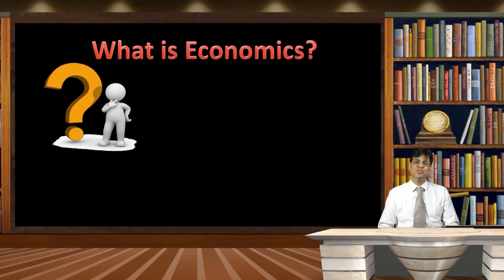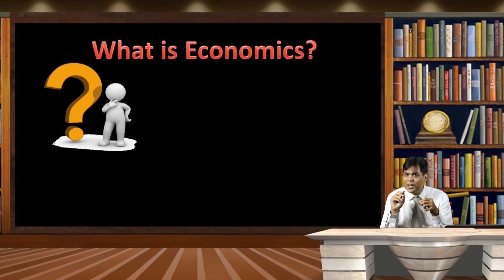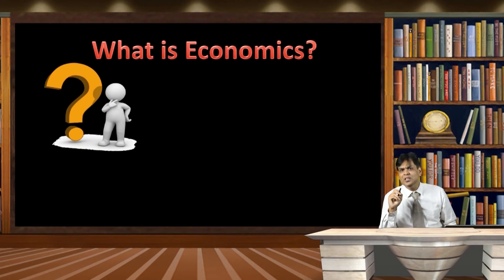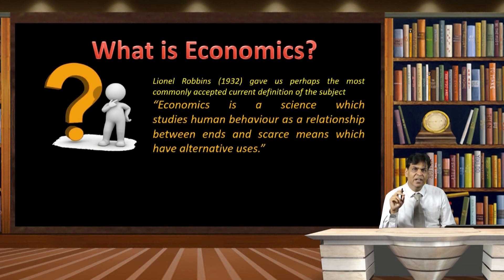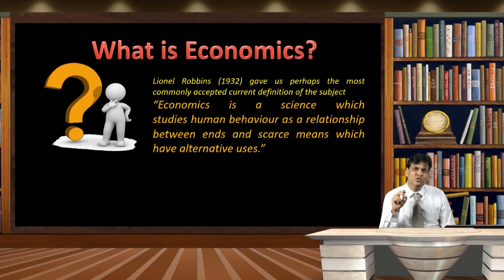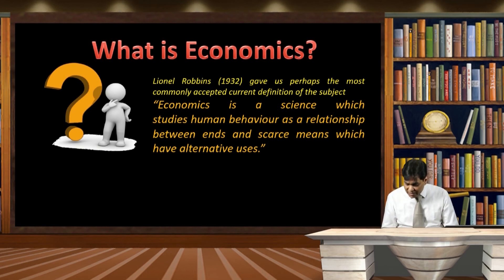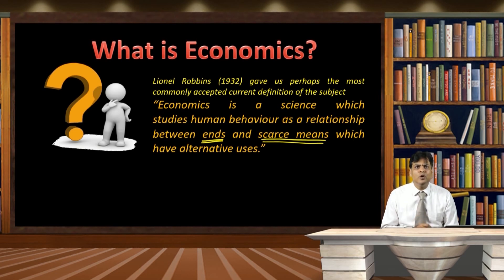Q1. What is Economics?